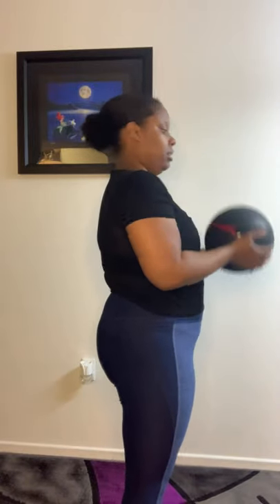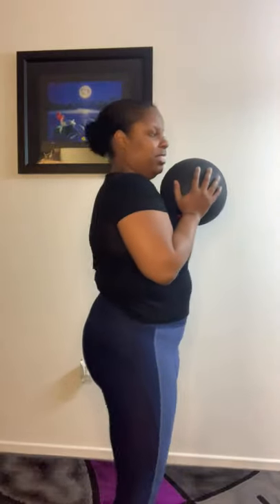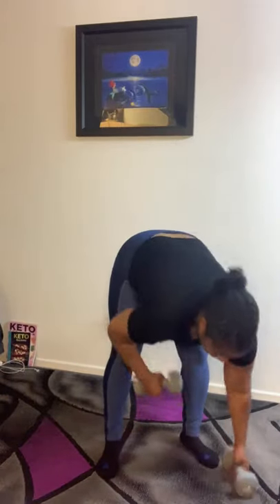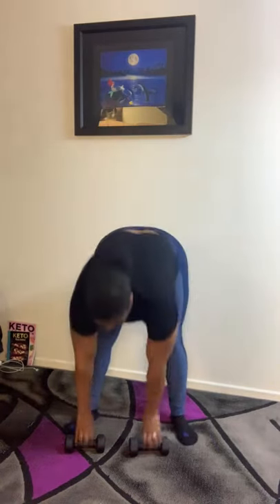Booty Workout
Hey guys welcome back to my page and if you are new welcome! Today I’m doing a booty workout to get those glutes in shape for the upcoming summer!